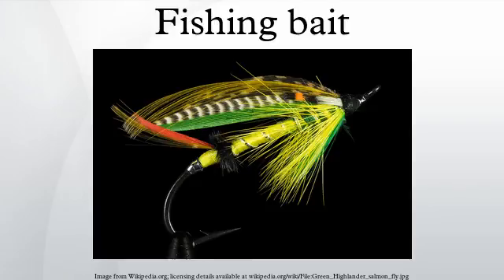Fishing bait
Fishing bait is any substance used to attract and catch fish, e.g. on the end of a fishing hook, or inside a fish trap. Traditionally, nightcrawlers, insects, and smaller bait fish have been used for this purpose. Fishermen have also begun using plastic bait and, more recently, electronic lures, to attract fish.
Studies show that natural baits like croaker and shrimp are more recognized by the fish and are more readily accepted. Which of the various techniques a fisher may choose is dictated mainly by the target species and by its habitat. Bait can be separated into two main categories: artificial baits and natural baits.